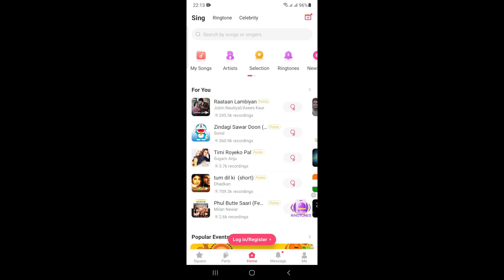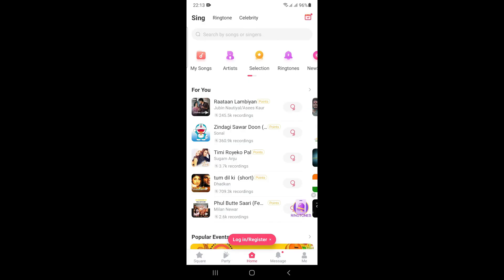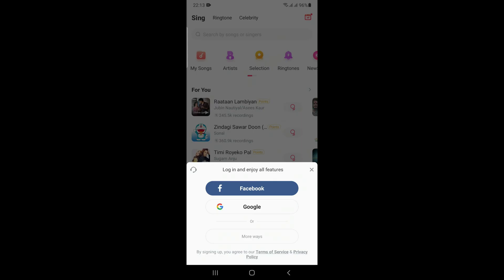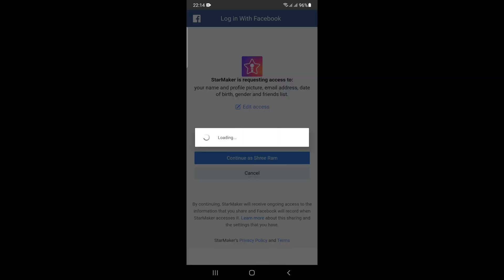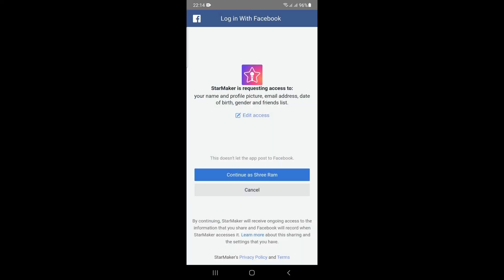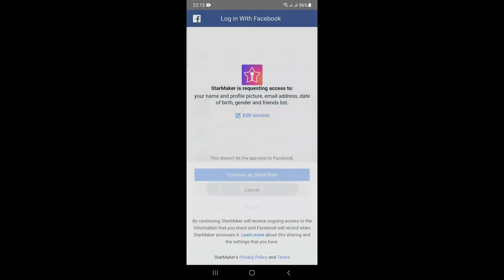How To Login To Starmaker With Facebook?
Today we will be learning how to login to Star Maker on your Android or iOS device. Firstly, you need to check whether your device is connected to the internet or not. If not, you won't be able to log in. Then you will have to open the Starmaker application. If you have already downloaded it, or if you haven't, get it downloaded first and open the application. After opening the application, you will see the "login" or "register" button below. After clicking it, it will show different options. Choose whether you want to login via Facebook, Google, or movies. Today I will be teaching you how to log in through your Facebook account. You can also edit them, and if you don't want to edit them, you can press the "continue" button. After pressing the continue button, you will be logged in to your Starmaker app once again. I hope this video was helpful to you.

0:18  Login To Starmaker With Facebook
1:10  Outro